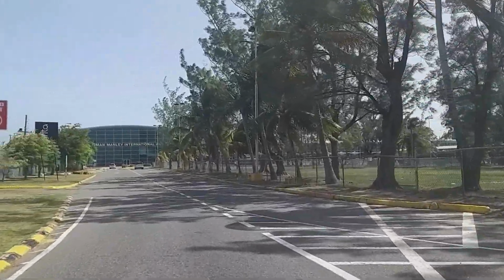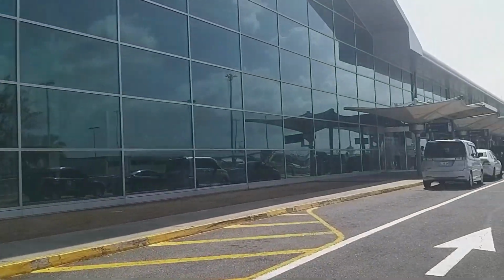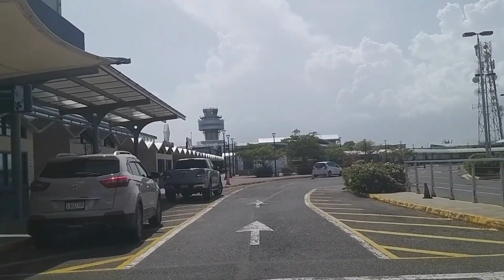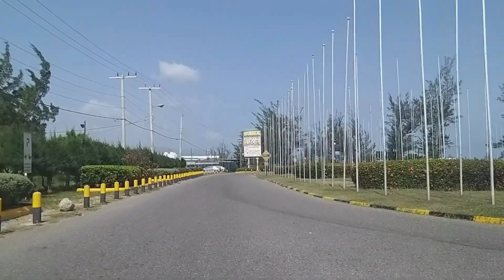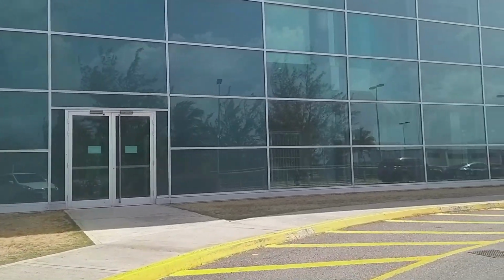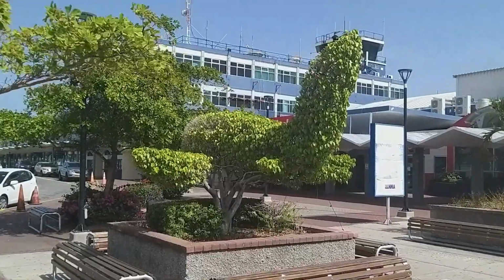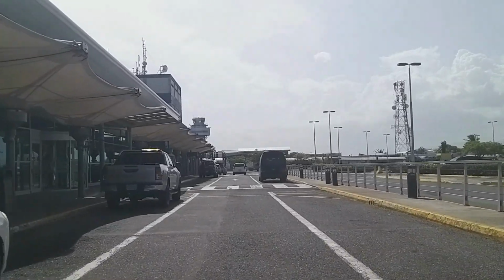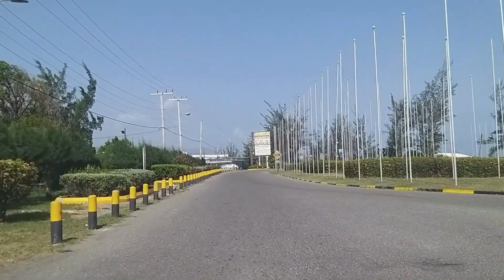NORMAN MANLEY INTERNATIONAL AIRPORT | AIRPORT EMPTY | WALKING AND DRIVING TOUR | KINGSTON | JAMAICA